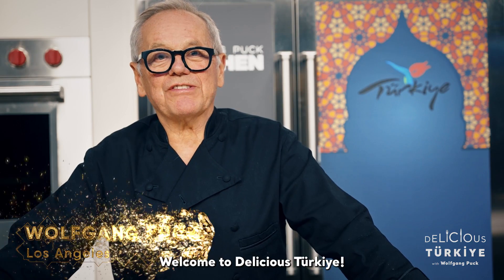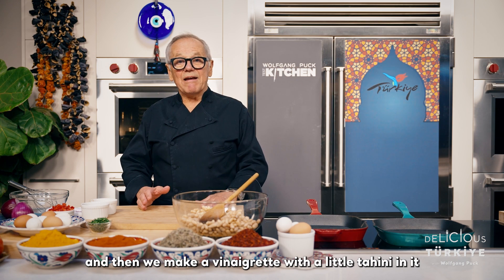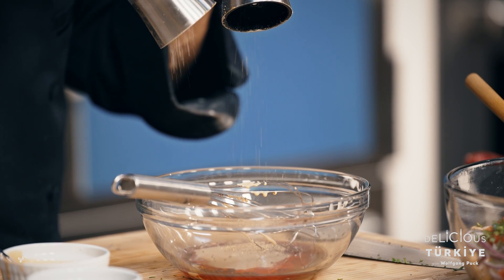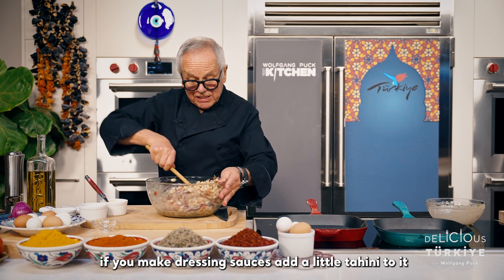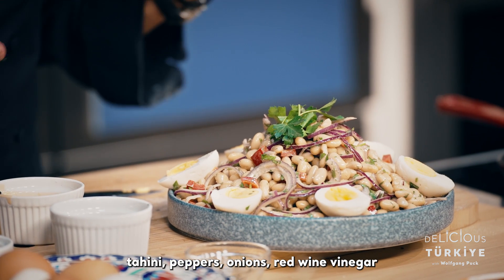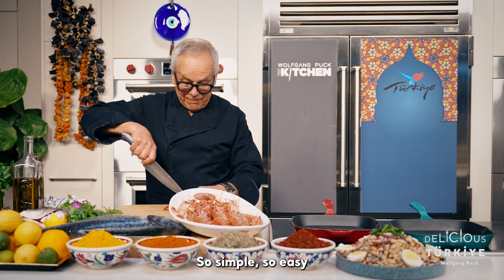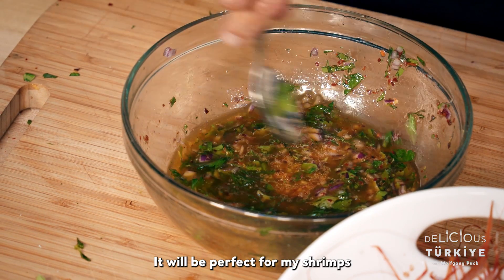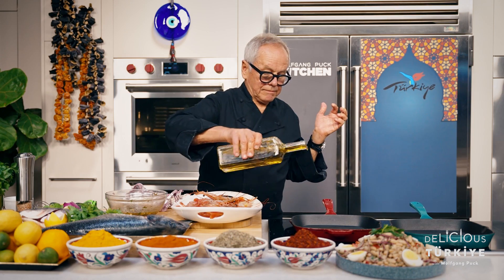Turkish Grilled Shrimp & Piyaz - Delicious Türkiye with Wolfgang Puck #6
In this episode, we are bringing the Mediterranean to your homes! Turkish Grilled Shrimp and Piyaz are two essential dishes for dinner by the sea. Let's follow through the steps of our chef Wolfgang Puck and cook ourselves a dinner that fits chill Mediterranean evenings.

Turkish Riviera is the south coast of Türkiye, filled with beautiful beaches, coves, forests and great holiday resorts.

Türkiye is home to infinite locations that are beyond your wildest dreams! Full of ancient sites, unique beauty, and unparalleled destinations, visiting Türkiye is an unforgettable experience.